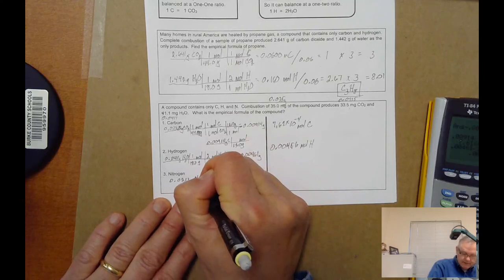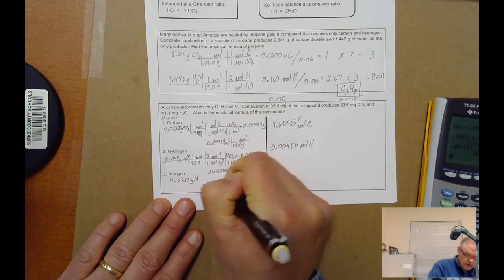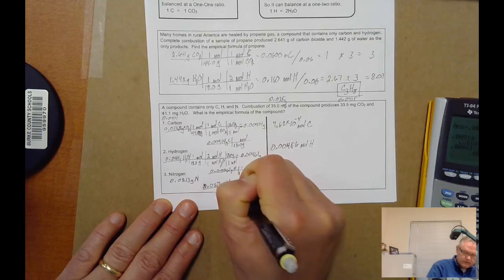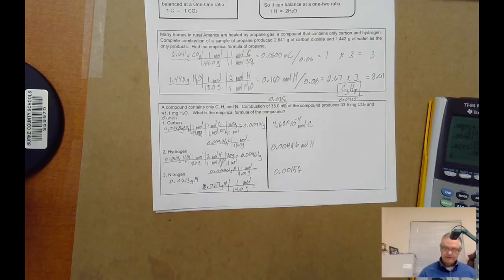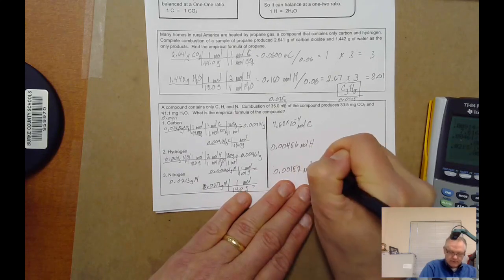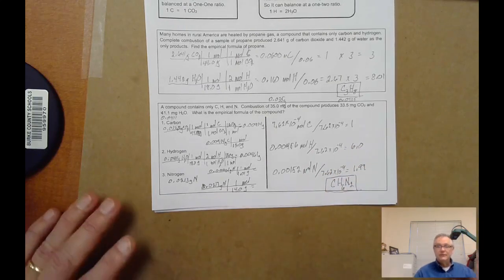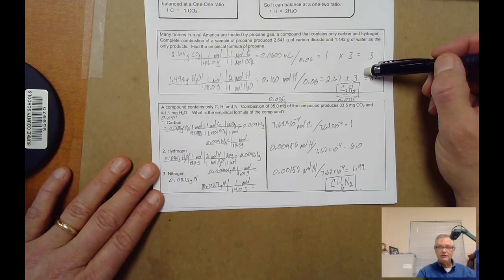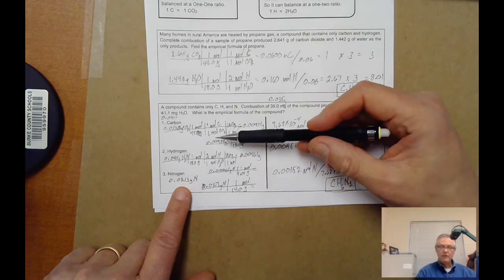AP Chem Combustion w Twist Part 2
In this video, I explain how to determine the empirical formula of a hydrocarbon that contains a 3rd element using mole / mol ratio.